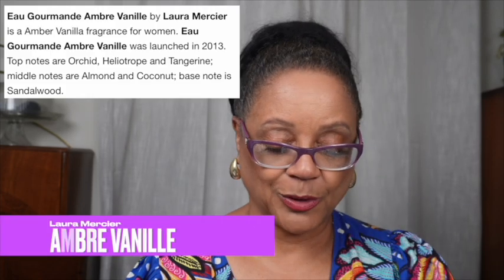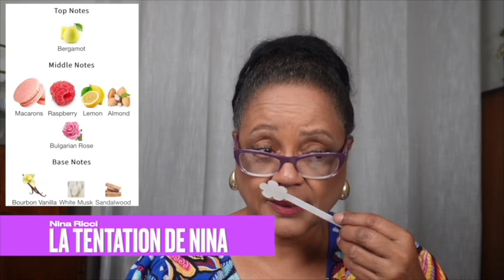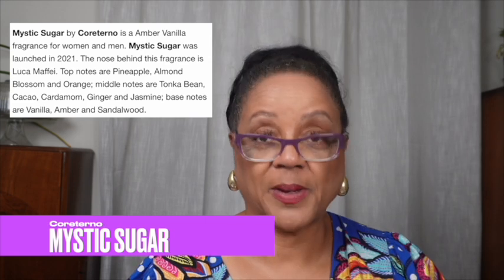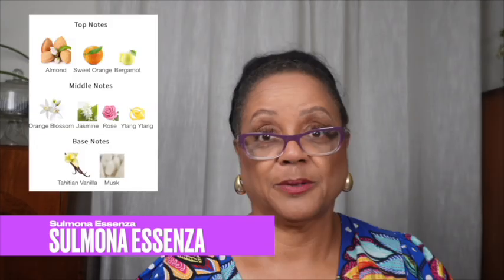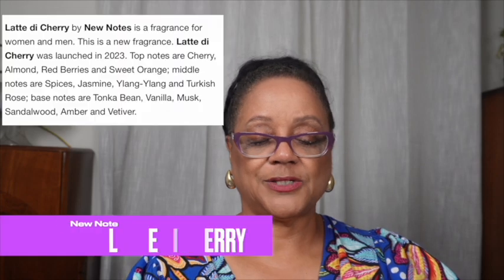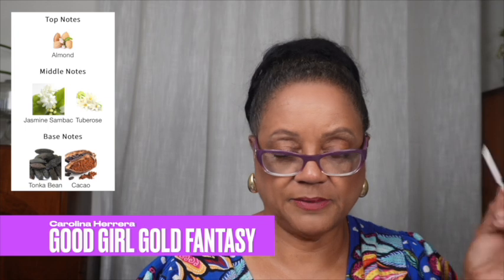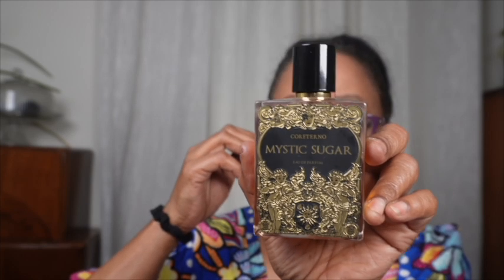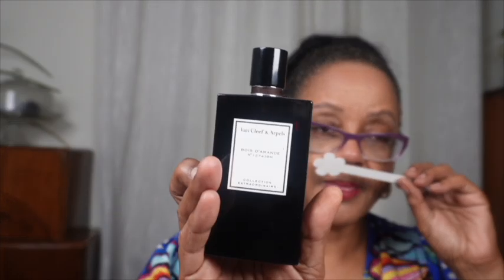Let’s finish out this ALMOND perfume note declutter!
Back to ALMOND declutter with its nutty self. I started with close to 74 perfumes and here are the last 13-15 fragrances. Almond is one of my favorite notes, especially when it’s paired with Vanilla, Tonka or Amber.

What are your thoughts about the note of almond in your perfumes?

Some Perfumes Mentioned:
Ambre Vanille by Laura Mercier
La Tentation de Nina by Nina Ricci
Mandorla del Sud by Simone Andreoli
Bois d’amande by Van Cleef & Arpels
Le Parfum by Lalique
Mystic Sugar by Coreterno
Rose Arabia Almond by Widian
Sound of Donna by Trussardi
Essenza Miracolosa by Peccato Originale
Sulmona Essenza by Sulmona Essenza
Latte di Cherry by New Notes
Sulmona by Coquillete
Good Girl Gold Fantasy by Carolina Herrera
Vintage by Chabaud Maison de Parfum
Vanille by Fragonard

Working down to 300 bottles from 700-ish currently, a high of ~1,000-1,100

☆ AMAZON STOREFRONT ☆